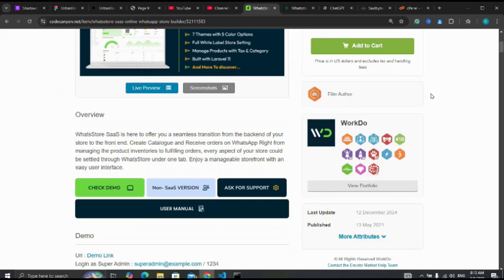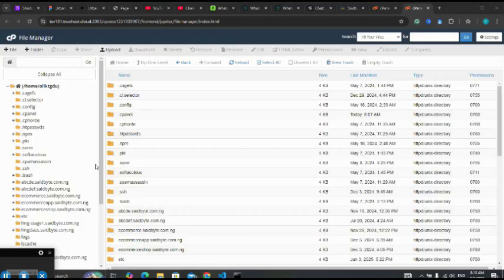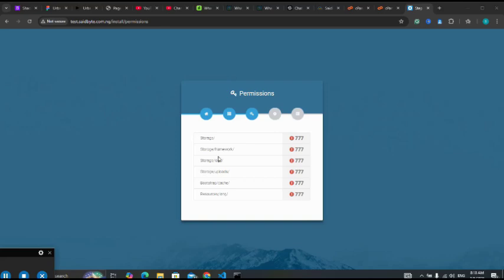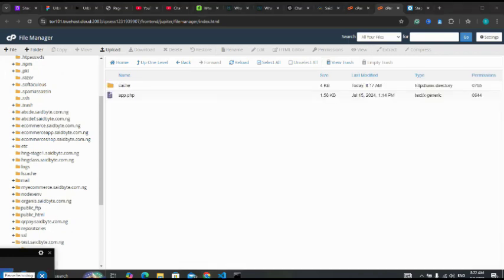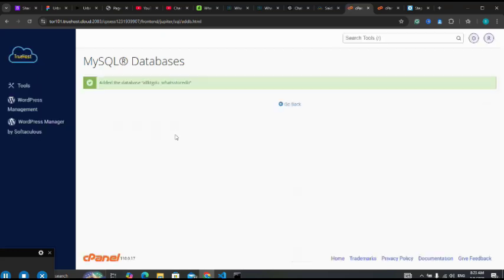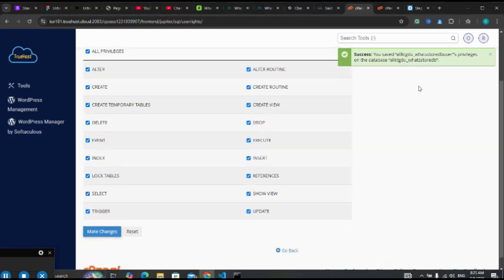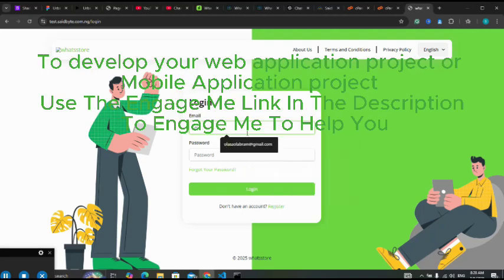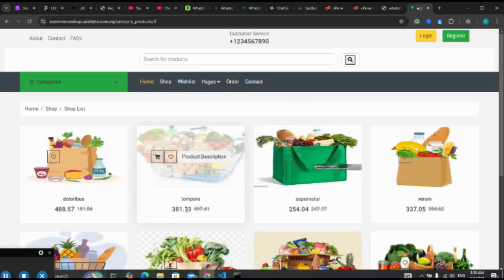WhatsStore SaaS - Online WhatsApp Store Builder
Welcome to our tutorial on WhatsStore SaaS—Online WhatsApp Store Builder. In this video, we’ll guide you step-by-step through the installation process, ensuring you have everything you need to set up your online store successfully.

What We Offer:
- Software Development
- Script Installation
- Script Customization